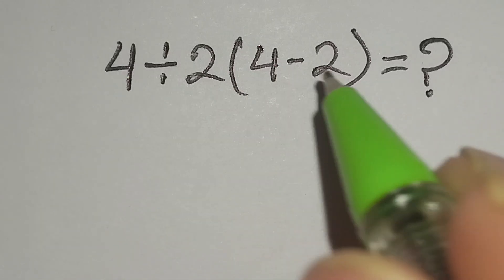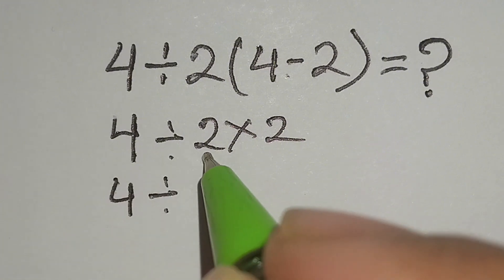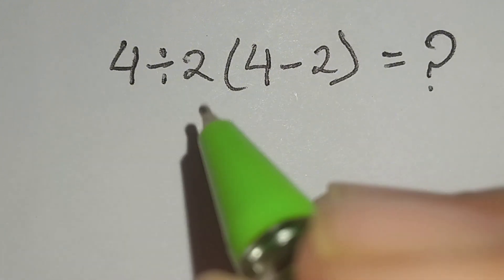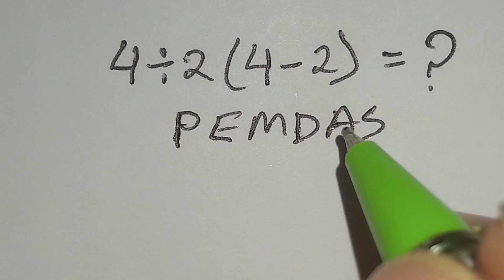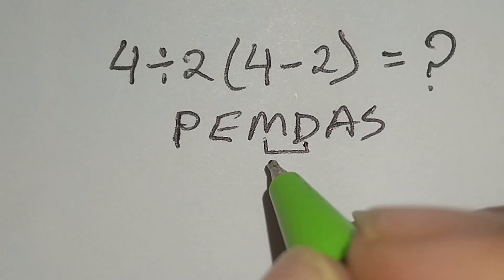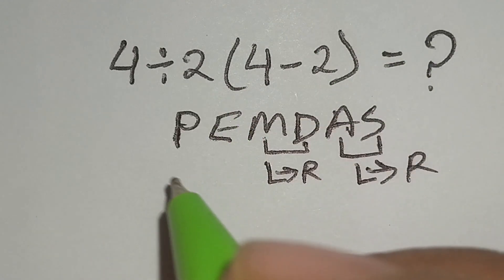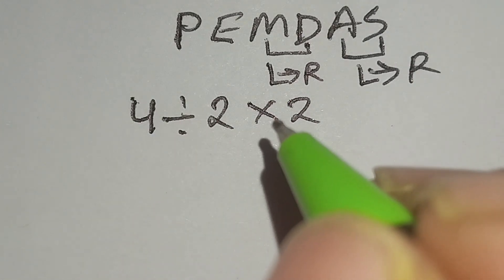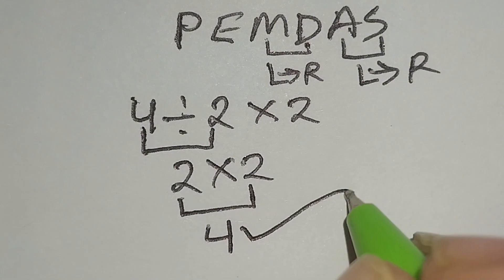Can You Solve This Simple Math Problem?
Only a few people can get this right on the first try! 🤯 This simple-looking math problem is actually a tricky brain teaser that tests your understanding of the BODMAS / PEMDAS rule.

Challenge your brain with this viral math puzzle and see if you can find the correct answer without making a common mistake. Perfect for students, math lovers, and anyone who enjoys logical thinking and number puzzles.

👉 Watch till the end for the full step-by-step solution.
💬 Comment your answer before the solution is revealed!